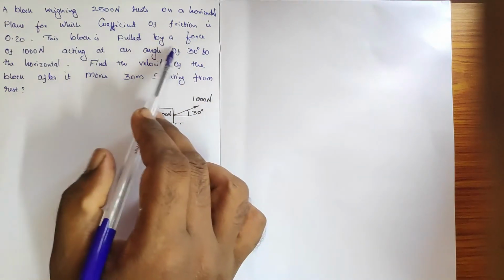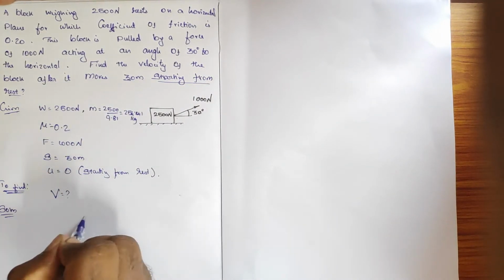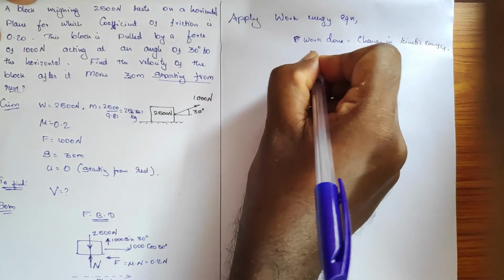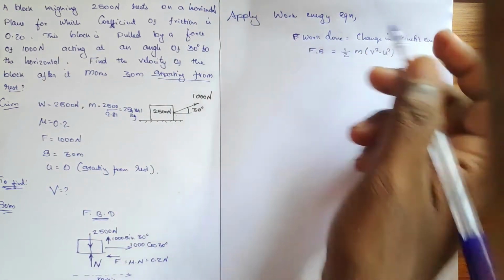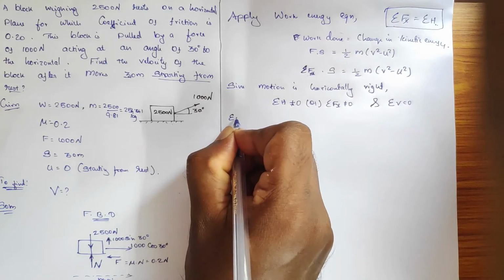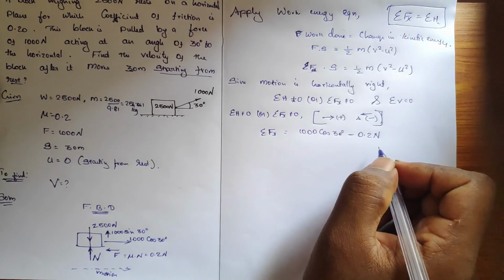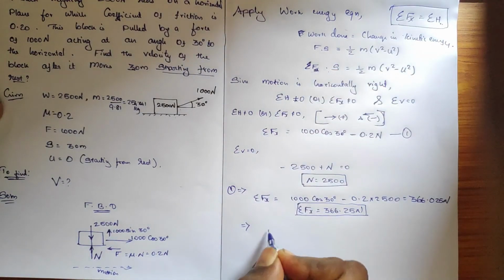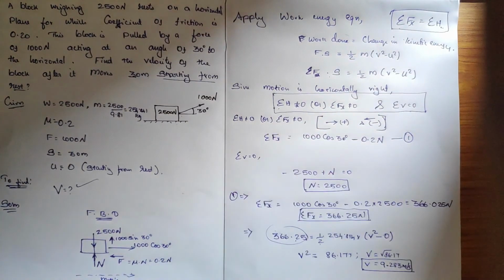Problem-1|D'Alemberts Principle|Unit:4|Dynamics of Particles